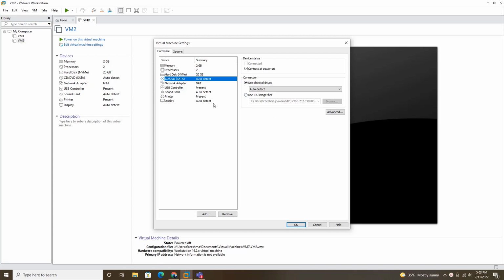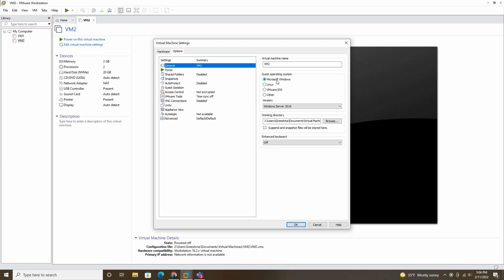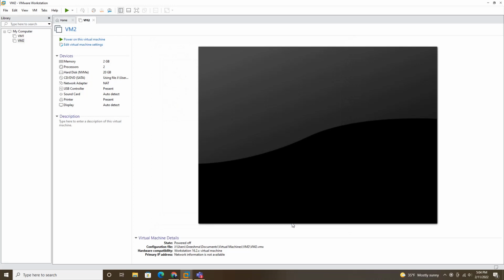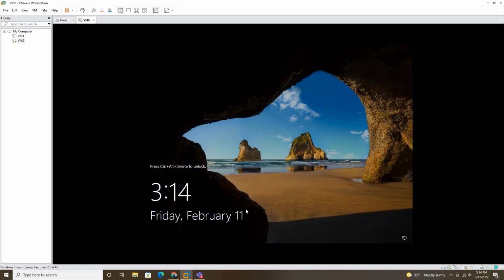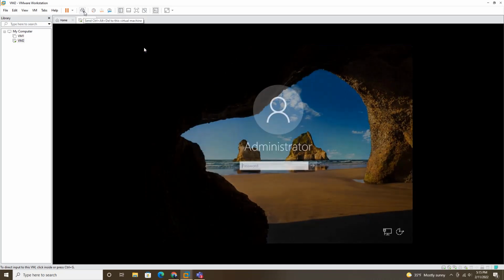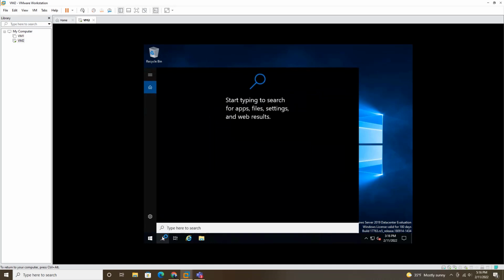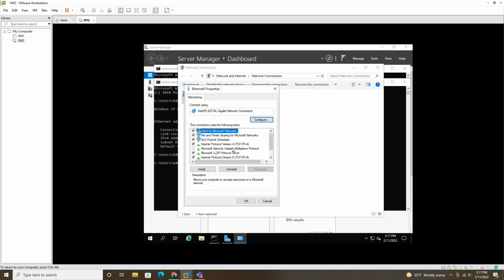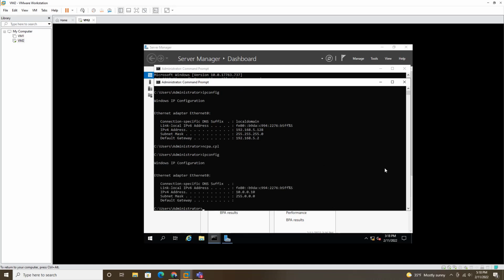Demo on Setup and Install the VM in VM ware Workstation | Ekascloud | English